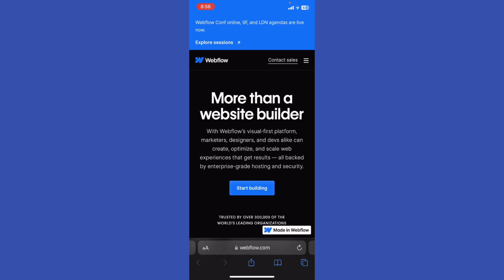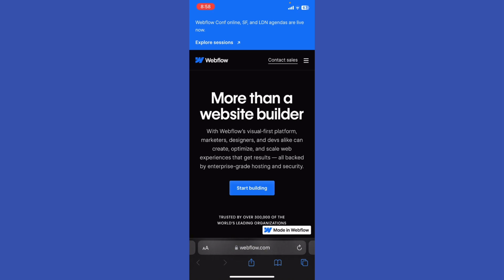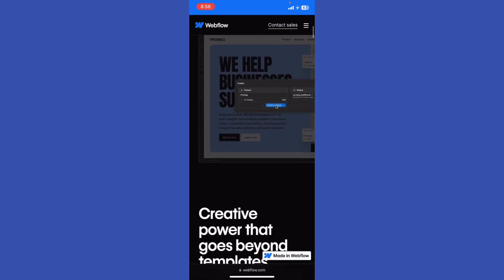How to use lottie animation in webflow (2024)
How to use lottie animation in webflow

In this video i´ll show you How to use lottie animation in webflow. The method is very simple and clearly described in the video. follow all the steps & use lottie animation in webflow